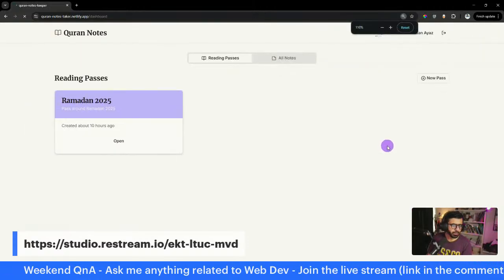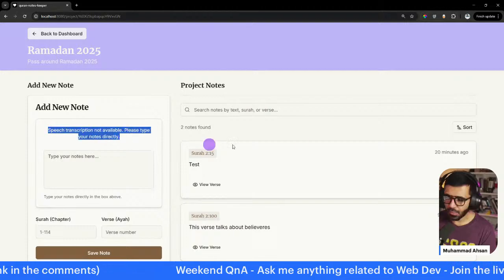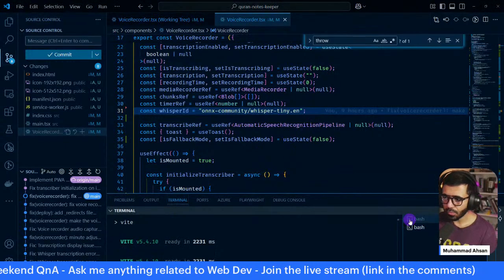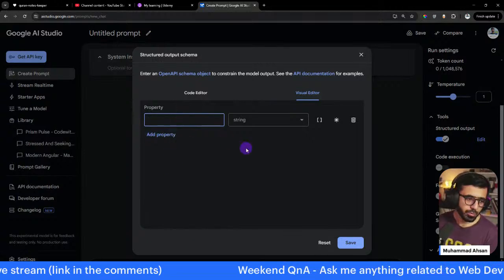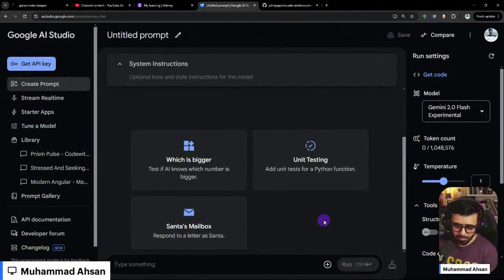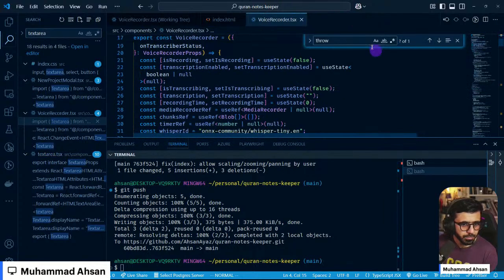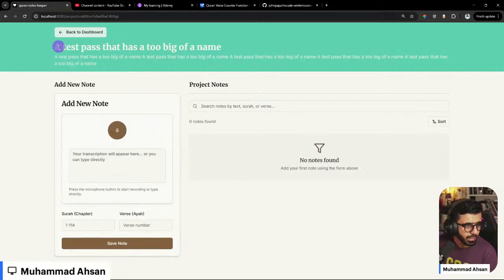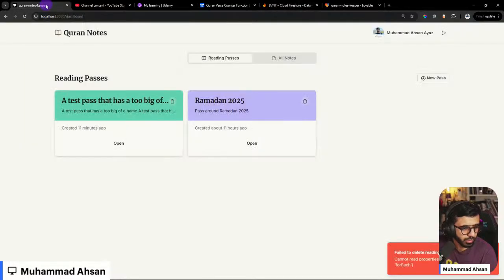Weekend QnA - Ask me anything related to Web Dev & AI